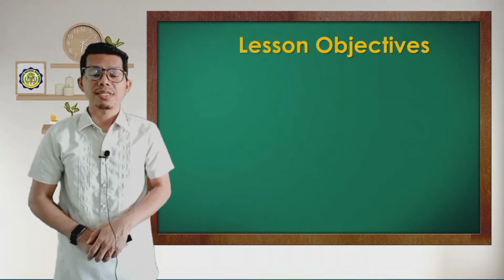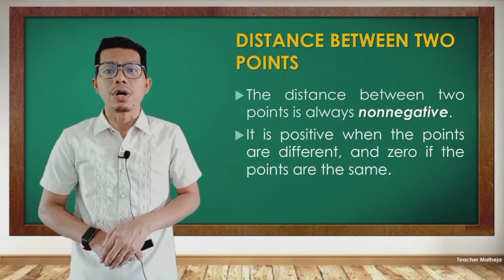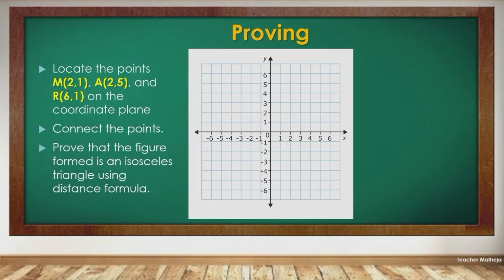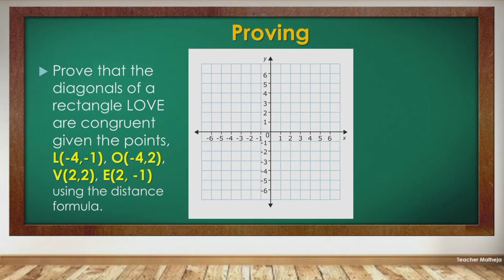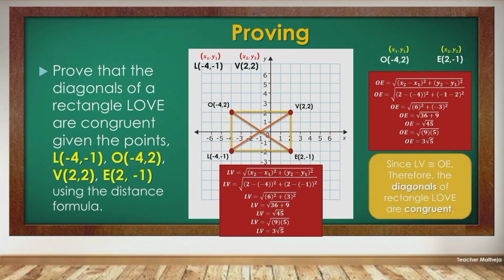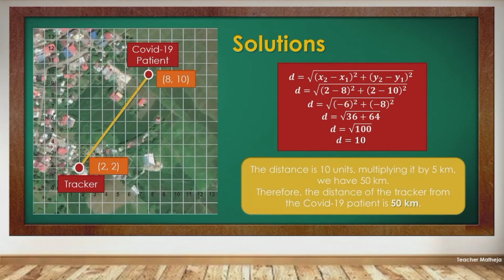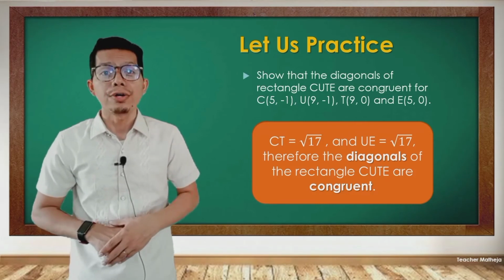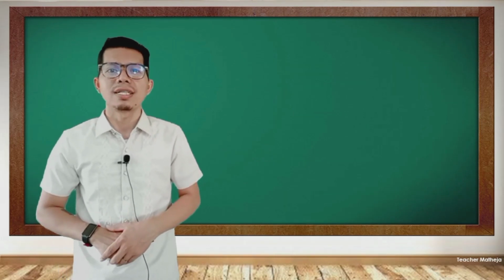Sample Video Lesson for COT (Distance Formula)